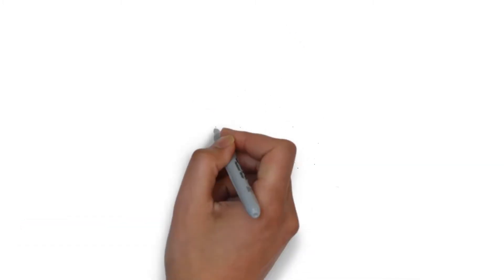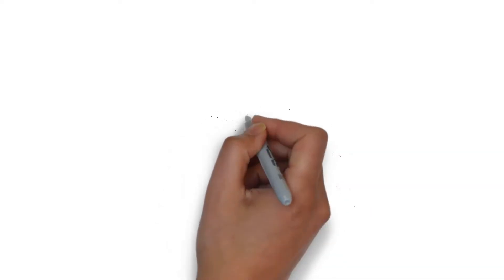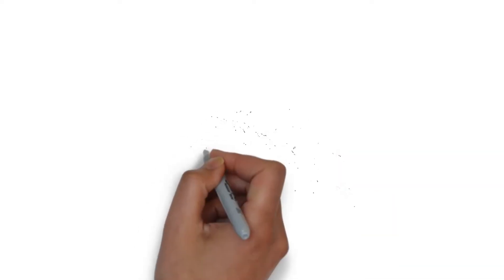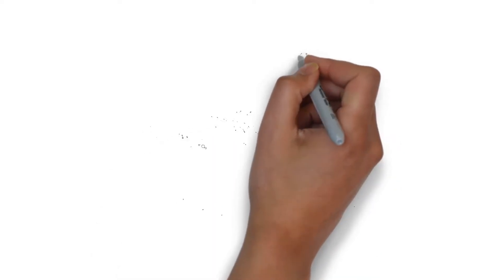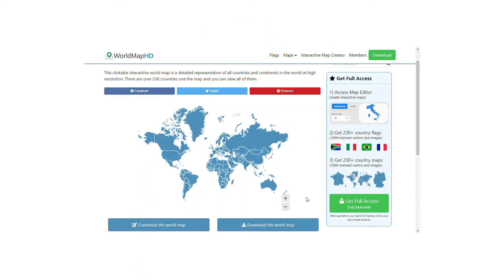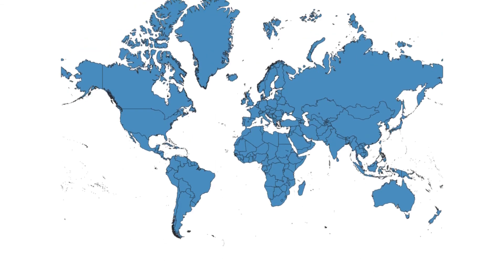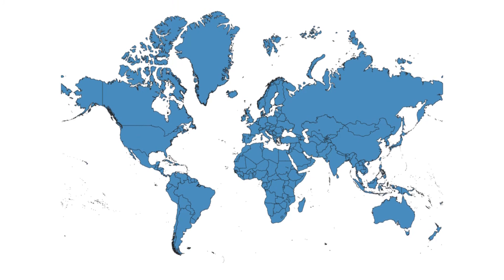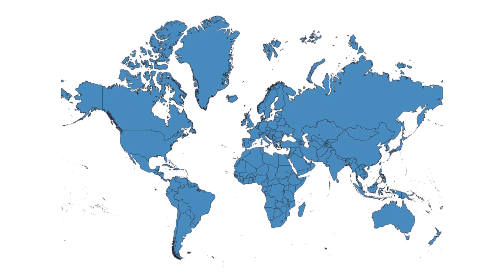French Polynesia Map – 🌍 Interactive Map of French Polynesia and How to Draw it - SVG Vector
- Interactive Map of French Polynesia: Discover cities and geography of French Polynesia. In this video you will see how to draw the map of French Polynesia and see detailed geography of this country. Let’s discover all the countries in the world with high resolution images.